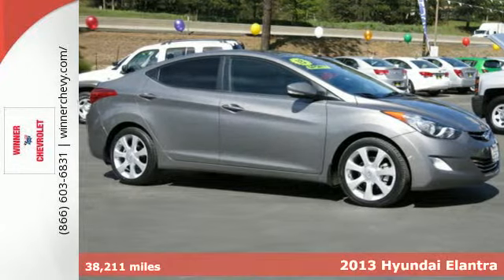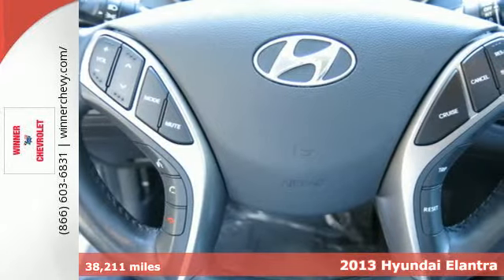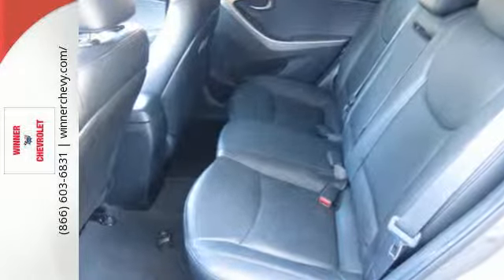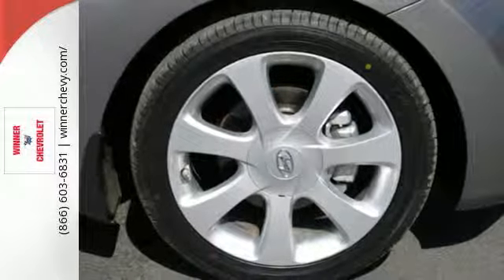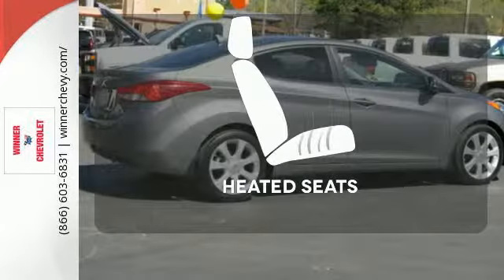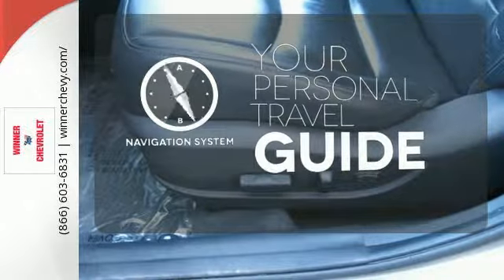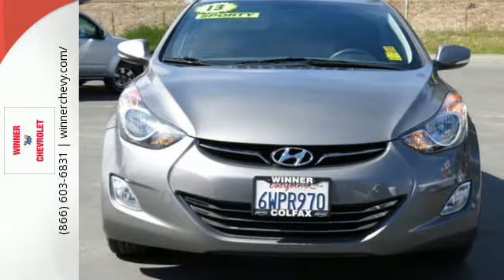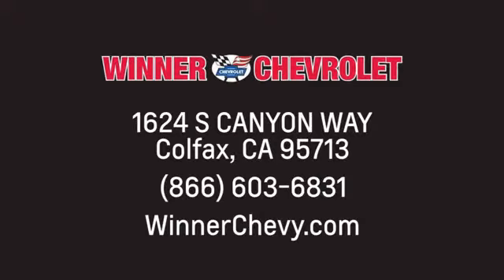2013 Hyundai Elantra Colfax CA Auburn, CA 3254U - SOLD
Year: 2013
Make: Hyundai
Model: Elantra
Trim: Limited Sedan
Engine: 4-Cyl PZEV 1.8 Liter
Transmission: Automatic
Color: Met. Gray
Interior: Black Leather
Mileage: 38211
Stock #: 3254U
VIN: 5NPDH4AE3DH195483